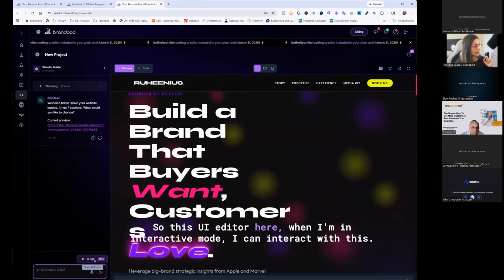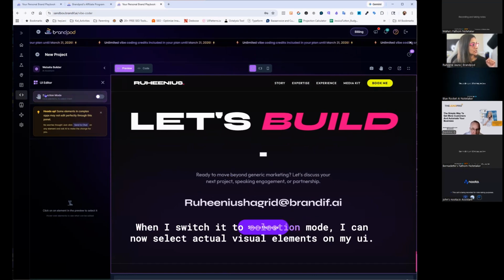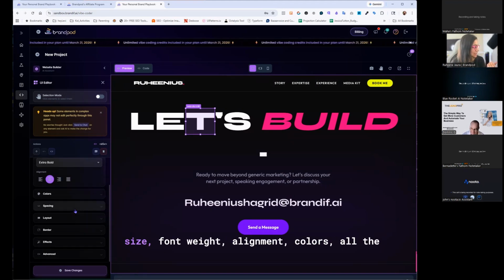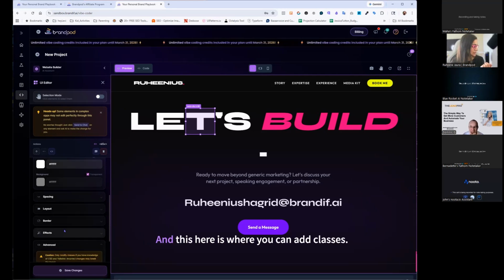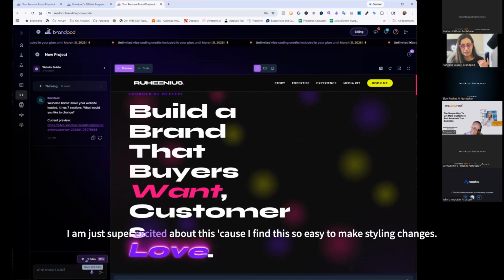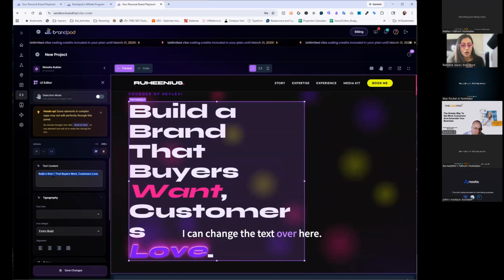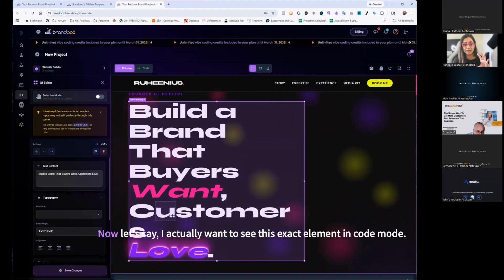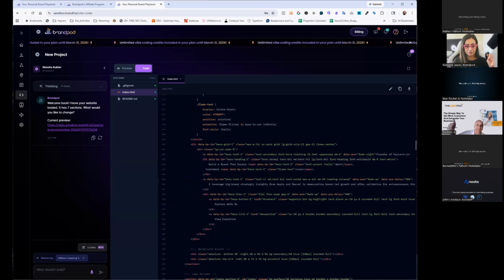How To Edit Vibe Coder Build with brandpod's UI Editor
brandpod's vibe coders now have UI editors!

We demo'd this at our town hall on Friday 23rd Jan but to play with it in the meantime, here's how:

→ Open either one of the vibe coders inside your brandpod account (Lite and Pro plans only)
→ Click on UI Editor
→ Select an element and play with all the edit settings

Don't forget to have fun with it, and fair warning- we think vibe coding is so much more addictive with some UI-direct editing!

📅 Add our calendar to yours to stay on top of all future town halls